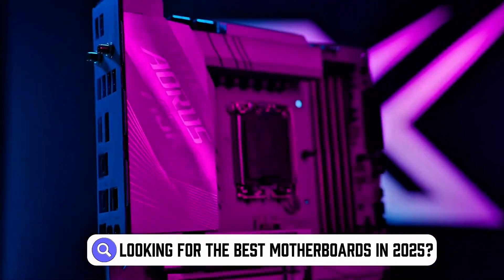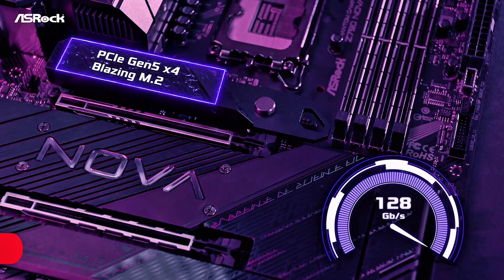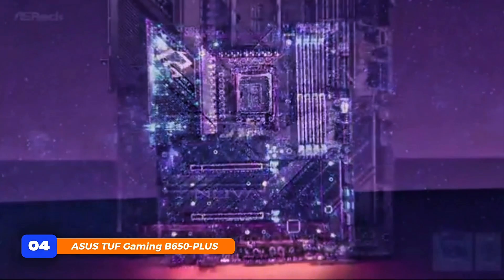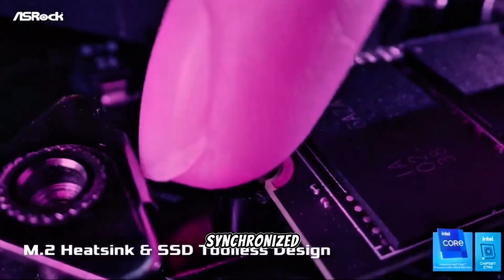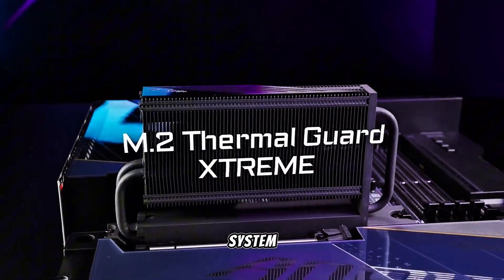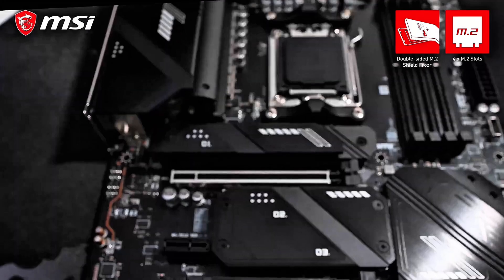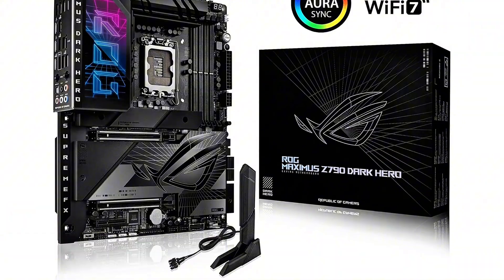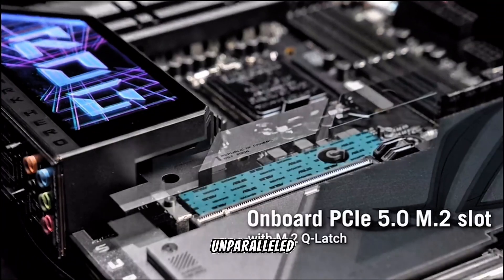Top 5 Best Motherboards in 2025 – Don’t Buy Before Watching This!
5️⃣ [ASRock Phantom Gaming Intel Z790] – 🔥 Best for Customization
4️⃣ [ASUS TUF GAMING B650-PLUS] – ☕ Best for Beginners
3️⃣ [GIGABYTE Z790 AORUS PRO X] – 💰 Best Budget Choice
2️⃣ [MSI MAG X670E Tomahawk] – 💎 Best High-End Option
1️⃣ [ASUS ROG Maximus Z790 Dark Hero] – ⭐ Best Overall

If you’re planning to build or upgrade your PC in 2025, choosing the right motherboard is one of the most important decisions you’ll make—and this video is your ultimate guide. We’ve rounded up the Top 5 Best Motherboards of the year that deliver the perfect balance of performance, features, and future-proofing, no matter your budget or platform.

At number 5, the ASRock Phantom Gaming Intel Z790 brings solid Intel 13th/14th Gen support with PCIe 5.0 and DDR5 at a competitive price. Number 4 goes to the rugged ASUS TUF GAMING B650-PLUS, a reliable AM5 board that’s perfect for gamers and creators alike. Coming in at number 3, the GIGABYTE Z790 AORUS PRO X offers a premium build, next-gen connectivity, and excellent thermals—ideal for high-performance Intel rigs. At number 2, the MSI MAG X670E Tomahawk is a fan-favorite for AMD enthusiasts, delivering robust power delivery, Gen5 support, and rock-solid stability. And topping the list at number 1, the ASUS ROG Maximus Z790 Dark Hero stands as the ultimate motherboard for serious Intel builders—

offering unmatched performance, elite-level features, and stunning design that pushes your system to the max. Whether you're gaming, streaming, or creating content, these motherboards are the best of the best in 2025—so don’t make a purchase until you’ve seen them all!

00:00 introduction
00:26 [5️] ASRock Phantom Gaming Intel Z790
01:46 [4️]  ASUS TUF GAMING B650-PLUS
03:00 [3️]  GIGABYTE Z790 AORUS PRO X
04:00 [2️]  MSI MAG X670E Tomahawk
05:11 [1️]  ASUS ROG Maximus Z790 Dark Hero